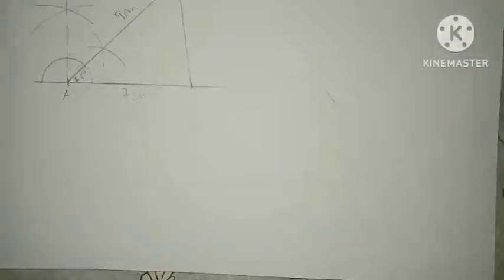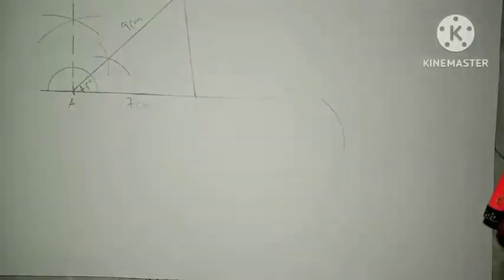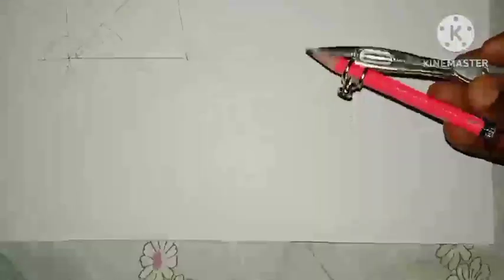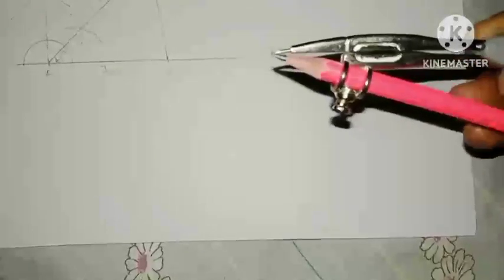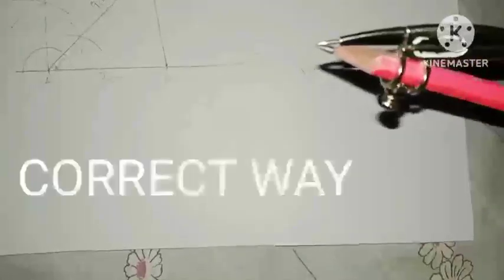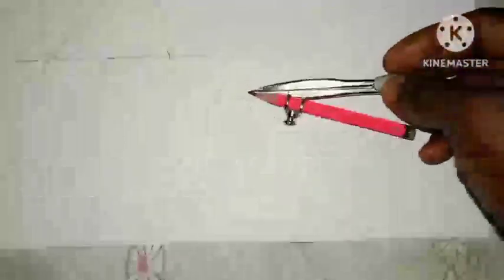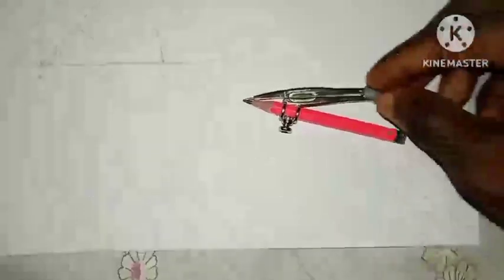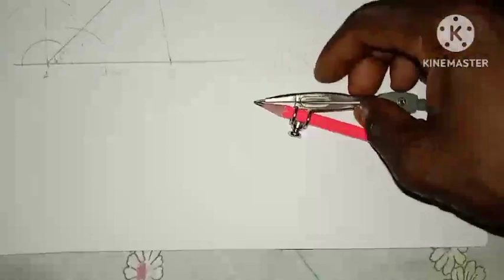Wassce Core Mathematics | 3 COMMON MISTAKES IN PURE CONSTRUCTION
These are simple mistakes, students normally make in construction in mathematics and how to handle them.